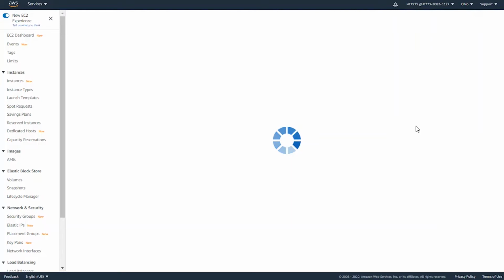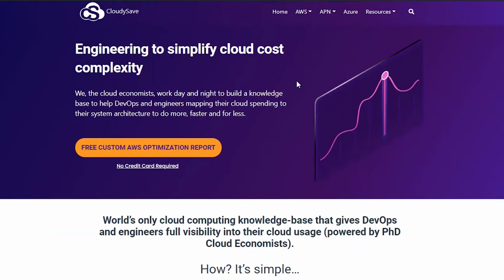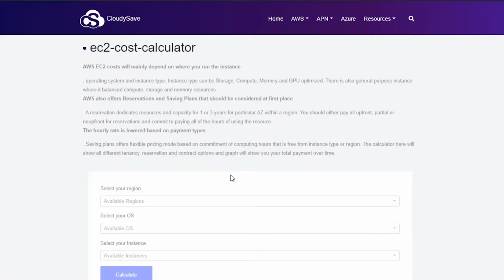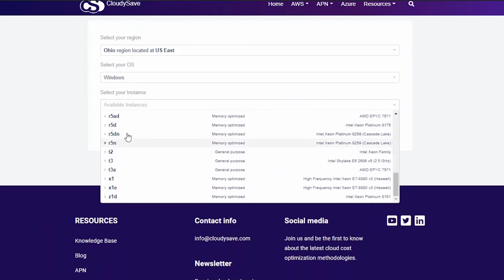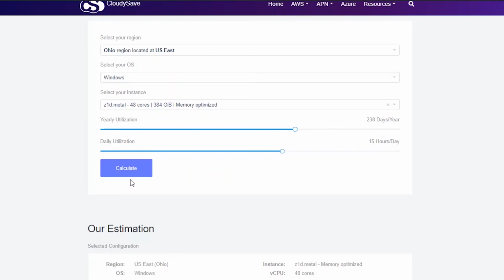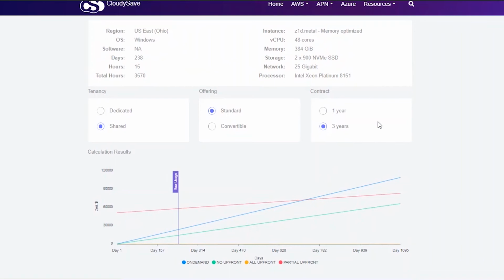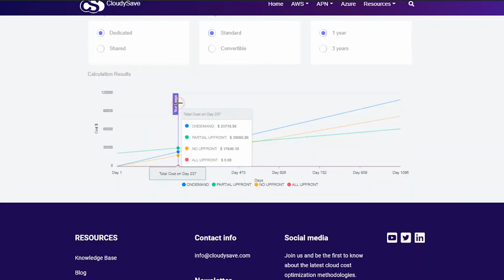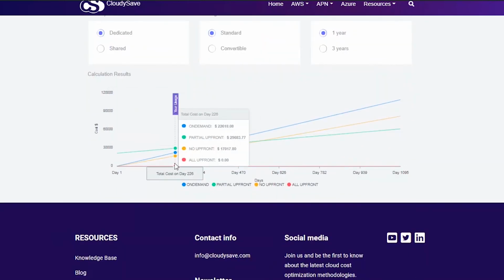AWS EC2 Pricing Model - CloudySave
Distinct kinds of services are the reason for having a variety of pricing models. For example, Amazon EC2 pricing depends on instance type, while the Amazon Aurora database service takes into consideration charges for data input or output, and storage.